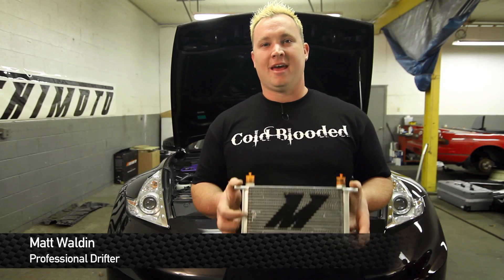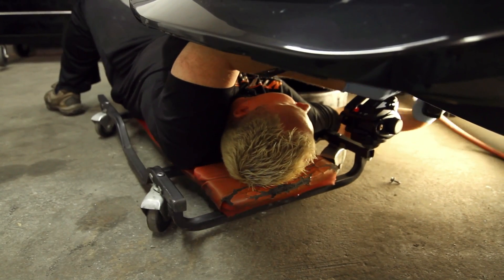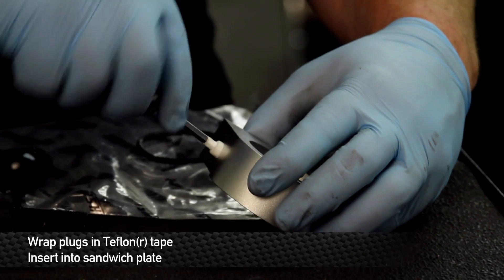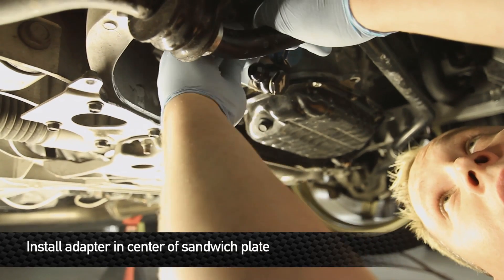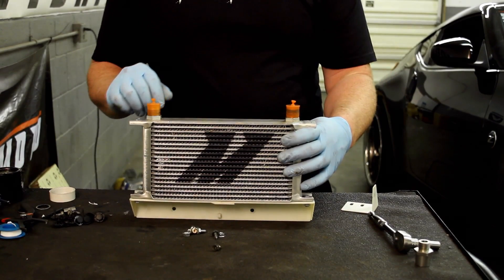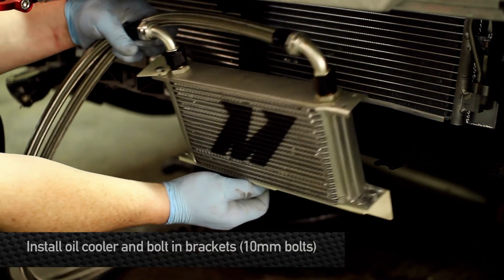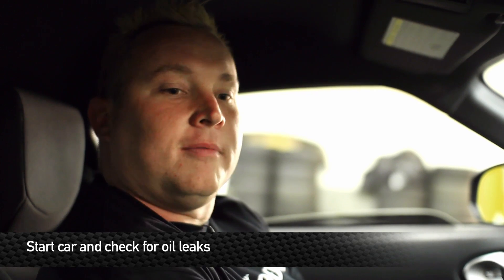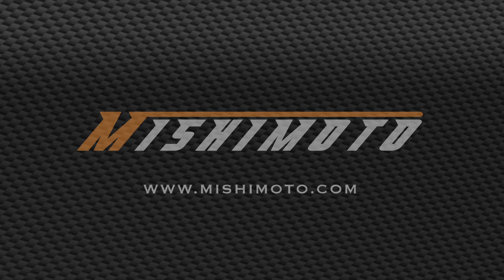How To Install: Mishimoto Nissan 370Z Infiniti G37 (Coupe only) Oil Cooler Kit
Mishimoto proudly announces the all-new Nissan 370Z, 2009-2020 / Infiniti G37, 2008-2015 (Coupe only) Oil Cooler Kit. Specially designed for your Nissan 370Z and Infiniti G37, the Mishimoto oil cooler is a direct fit and is beneficial to both manual and automatic applications. Enthusiasts who drive their high-performance cars on or off the track know the importance of keeping their oil temperatures low to prevent damage, or even seizure, of the engine. The Mishimoto Nissan 370Z/Infiniti G37 Oil Cooler Kit comes with a Lifetime Warranty, so you know quality is guaranteed!

Model Number: MMOC-370Z-09

Mishimoto 370Z Oil Cooler Kit Installation Instructions

PARTS LIST
3PC | Application Specific Mounting Brackets
1PC | 19 Row Oil Cooler
1PC | 4ft Stainless Steel Braided Hose w/-10AN Fittings
1PC | 5ft Stainless Steel Braided Hose w/-10AN Fittings
1PC | Oil Sandwich Plate M20, Silver
1PC | Stainless Steel Sandwich Plate Adapter, M20
2PC | Banjo Fitting w/ Bolt M20 x -10AN, Black
1PC | Mounting Hardware Set

TOOLS NEEDED
Jack & Jack Stands
Socket Wrench
Socket Extensions
Screwdriver
27mm Socket
10mm Socket and/or Wrench
Panel Tool
Teflon Tape
5mm Hex Key
Oil

• Mishimoto Performance is not responsible for any vehicle damage
 or personal injury due to installation errors, misuse, or removal of
 MP products.
• MP always suggests that a trained professional install all MP products.
• Do not run the engine or drive the vehicle while overheating. Serious
 damage may occur.
• See specific instructions regarding sandwich plate installation on last page.
 Note: Oil cooler systems must be checked for leaks during each
 oil change.

INSTALLATION INSTRUCTIONS
01 | Preparing the vehicle for installation
1. Raise vehicle and support on jack stands.
2. Remove plastic clips and 10mm screws. Remove splash shield.
3. Remove bumper clips (pop clips).
4. Remove 10mm bolt from inner splash shield panel (both sides).
5. Remove front bumper.

02 | Preparing the Mishimoto oil cooler
 kit for installation
1. Wrap plug in Teflon tape and insert into sandwich plate.
2. Install O-ring seal on sandwich plate.
3. Assemble and install banjo fittings to sandwich plate. Be sure that a
seal is on the top and bottom of the fitting.
4. Locate appropriate adaptor (no hash marks).
5. Remove oil filter and install sandwich plate to oil filter housing.
Next, install appropriate adaptor in center of the sandwich plate.
Tighten the adaptor in hold sandwich plate in place (27mm socket).
Lastly, tighten the banjo fittings using the same 27mm socket.
6. Attach Mishimoto lower bracket to oil cooler using 10mm bolts.
7. Attach Mishimoto upper bracket to oil cooler using 10mm bolts.
Leave loose until installation is complete.
8. Install threaded lines to oil cooler. Leave loose until installation is
complete.

03 | Installing Mishimoto oil cooler
1. Install threaded clips on vehicle.
2. Install oil cooler and bolt in brackets using the 10mm bolts.
Then, tighten upper bracket hardware and threaded lines.
3. Stainless oil lines will follow P/S lines over metal support beam.
4. Connect lines to banjo fittings.
5. Install new oil filter.
6. Start vehicle and check for leaks. Be sure to check oil levels and add
oil if necessary.
7. Reinstall front bumper with OEM pop clips and screws.

SANDWICH PLATE
01 | ASSEMBLING 1/8” NPT PLUGS
1. Inspect components to ensure that male and female port threads
and sealing surfaces are clean and dry and free of burrs, nicks, and
scratches, and/or foreign material.
2. Apply Teflon® tape (or sealant) 1.5-2 full turns in clockwise
direction when viewed from the pipe-thread end. Leave the first two
threads without any Teflon® to avoid contamination.
3. Screw plug into port until it is “finger tight.”
4. Wrench tighten the plug 2-3 full turns. (1/8”npt only)
5. Remove any excess Teflon® after tightening.
6. Notice that no Teflon® tape is inside the npt port area.